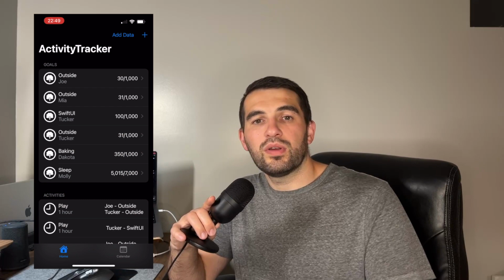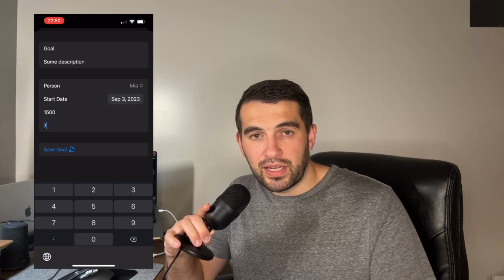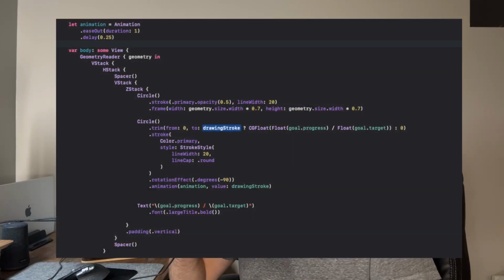Most Efficient Way For Indie Devs to Deliver Code | Indie App Developer | iOS | SwiftUI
I have made some progress on my new iOS ActivityTracker App. I discuss features I added and why I believe App development with SwiftUI helps Developers get Codes in users hands my Efficiently.